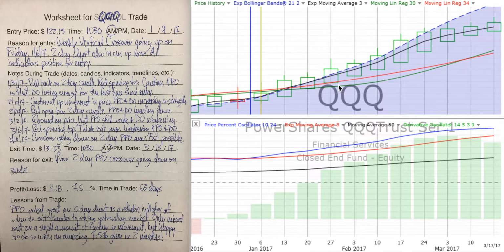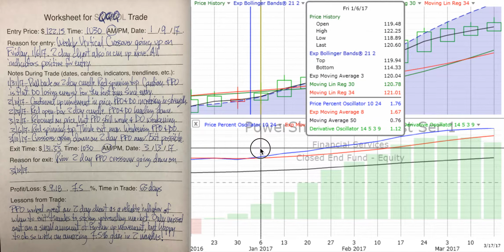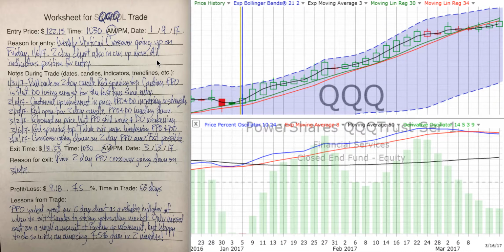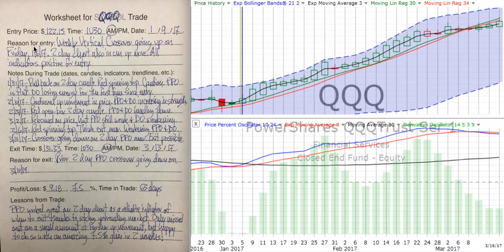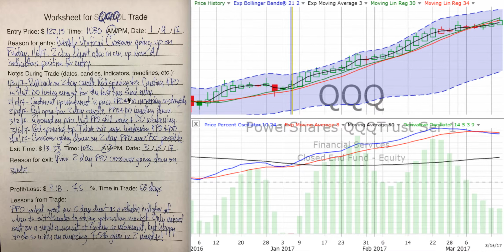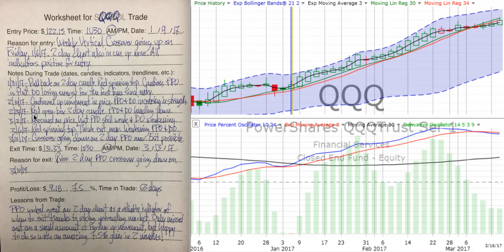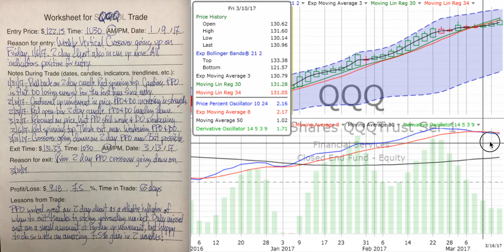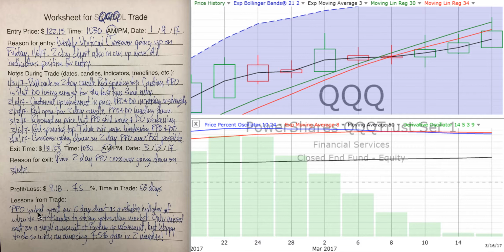How to Use Our Trade Worksheet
Do you want to get the most out of our Daily Stock Chart Reviews and your charting practice? Well, here is the training you need.

A link to a blank TRADE WORKSHEET you can print out to track your practice trades

In this short video we teach you how to use our Trade Worksheet to track your trades, record your thought process, note your successes (and mistakes) and create the ultimate training record!

If you follow the broadcast everyday, fill out your daily/weekly market worksheets, perform practice trades when the market presents opportunities and complete this worksheet every time, you will place your learning curve on steroids!

Make the most of your 10 minutes with us every day. Chart your progression and create a track record of your thoughts and actions.

On to victory!